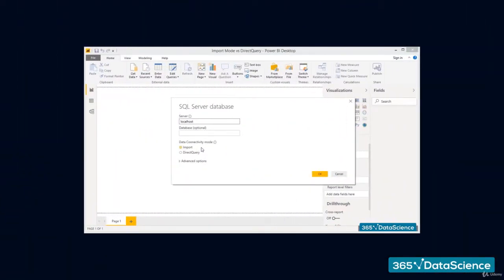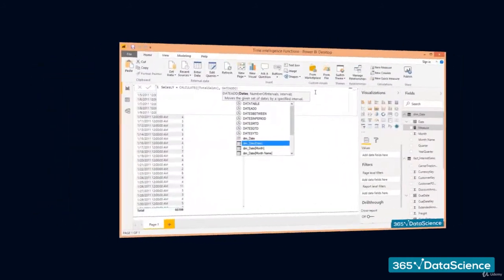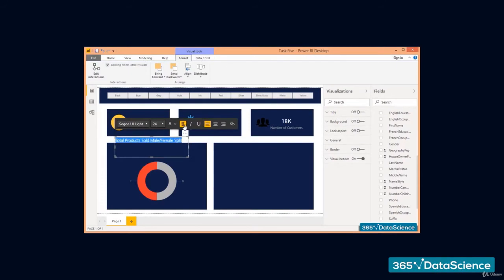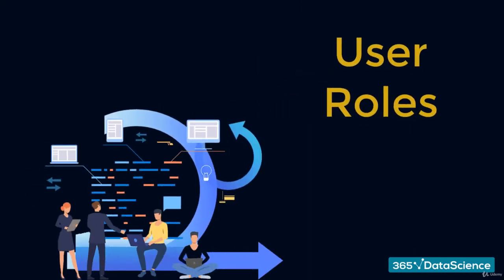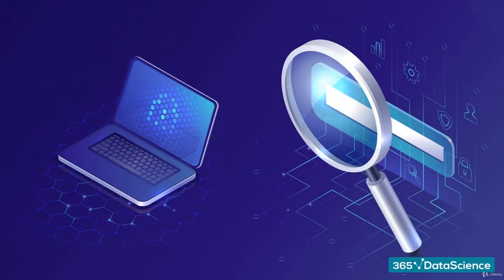The Complete Power BI Practical Course 2020 - learn Microsoft Power BI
What you'll learnHow to create data models inside Power BIGet a good solid understanding of DAXHow to build beautiful and interactive dashboards that can be presented to clientsHow to shape your data to meet the needs of the businessGet a full exposure of the dashboard creation and sharing process
Learn how to work with Power BI the practical way! This course is designed for students who like to learn by doing. Packed with real-life business scenarios along with quizzes and projects to build, this course will give you the solid understanding required to jump start your career as Power BI developer. We will not only teach you how to create stunning dashboards, but we will also introduce you to data modelling, data transformations, teach you how to write DAX, set up calculated columns and measures, generate roles, and of course share your dashboards with your team or clients. Power BI allows you to connect to hundreds of data sources and quickly analyse your data for free. And, although Power BI desktop may not be available for Mac, this course will show you an easy solution that allows you to use Power BI desktop on your Mac for free for the next 12 months! This course is suitable for complete beginners, intermediate and advanced users, as we’ll guide you every step of your journey with easy to understand explanations.Click 'Buy now' and start your Power BI journey today!
this is the best Microsoft Power BI course. you can download and watch for free after enroll.